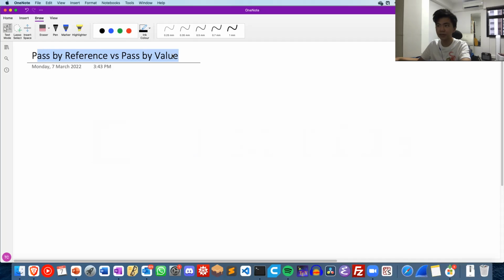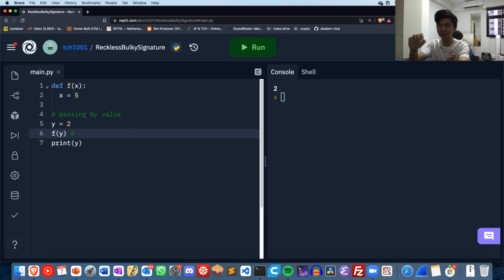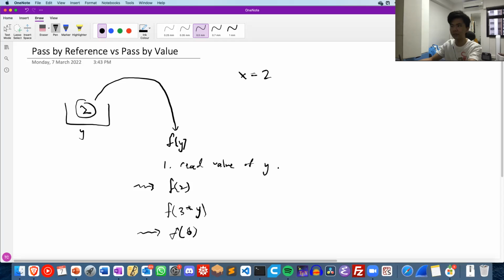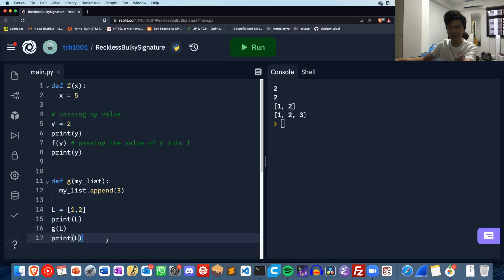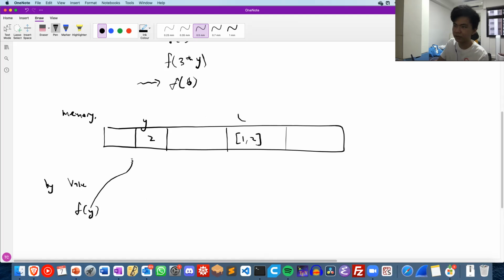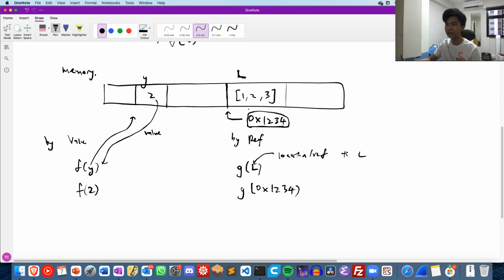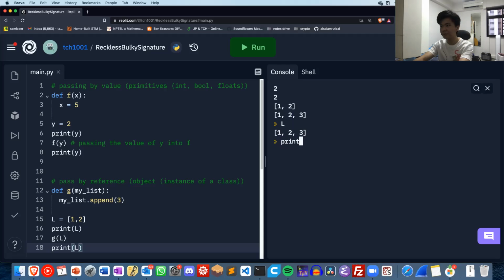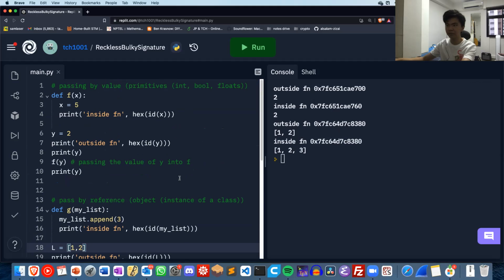Pass by Value vs Pass by Reference | Function Parameters | Python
Python doesn't actually really have a distinction (it's abit more nuanced since primitives actually classes in python) so it isn't the best language to talk about this in. Something like C++ would be better. But I tried my best.